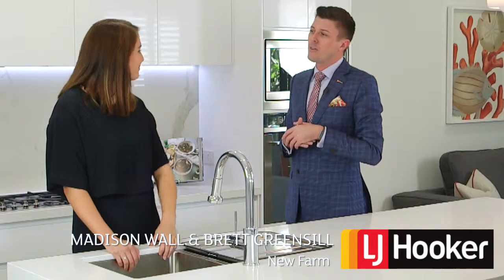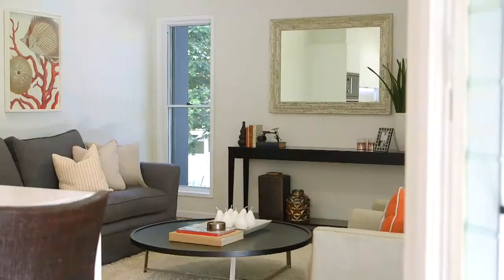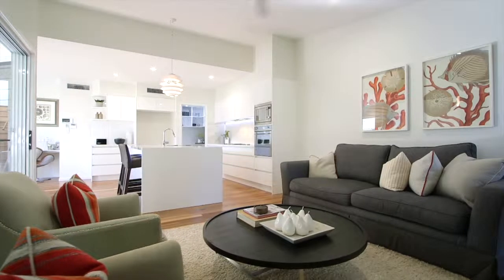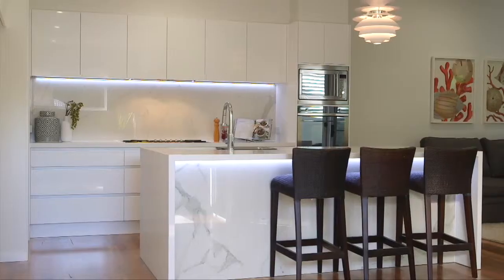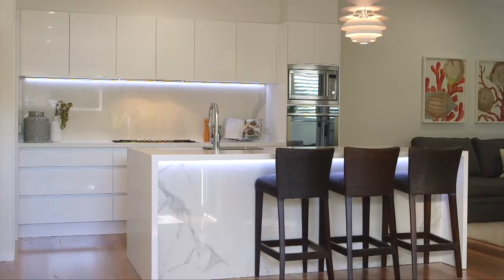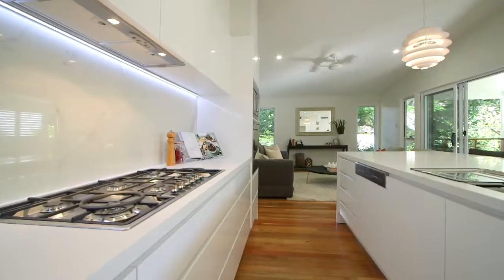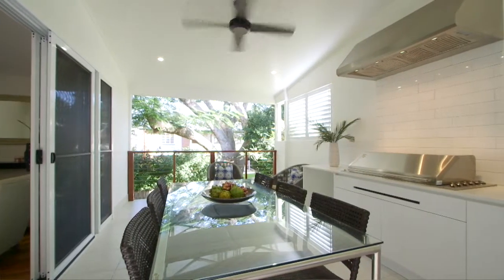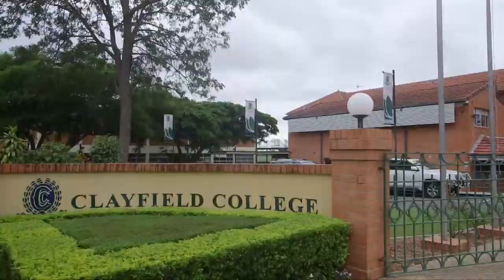81 Reeve Street Clayfield 4011 QLD